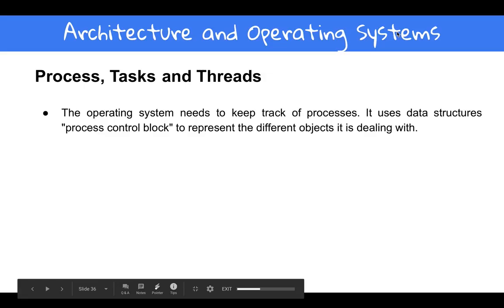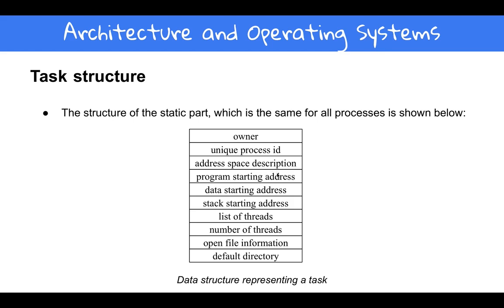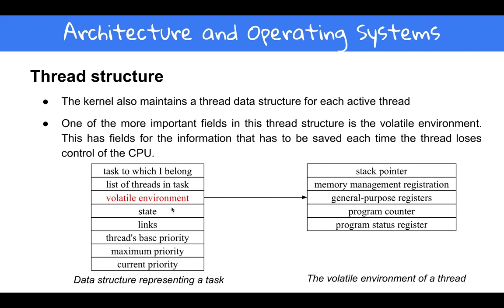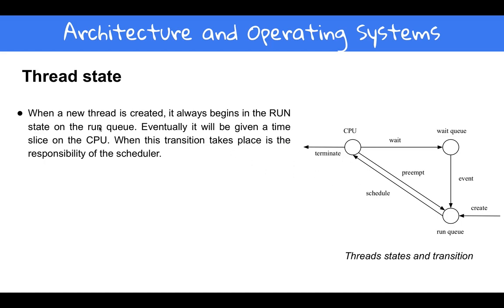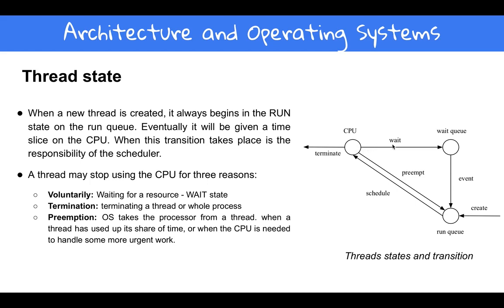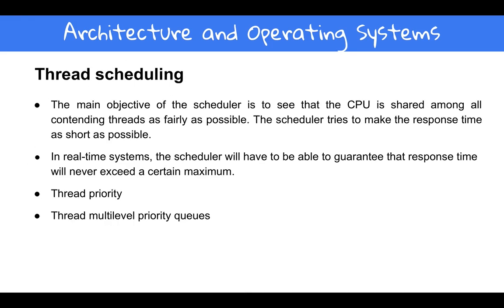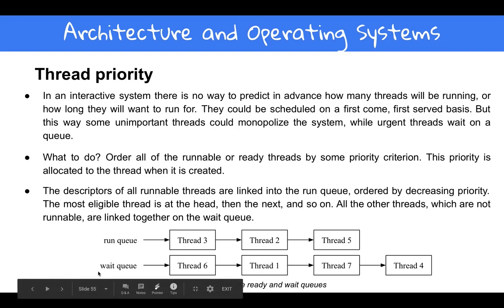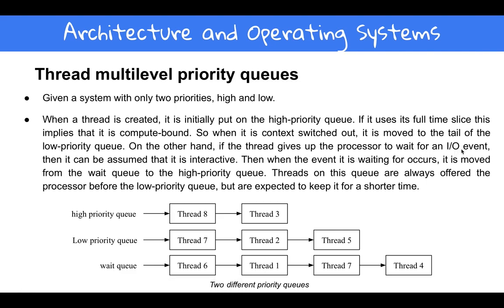Process Manager - Part 2